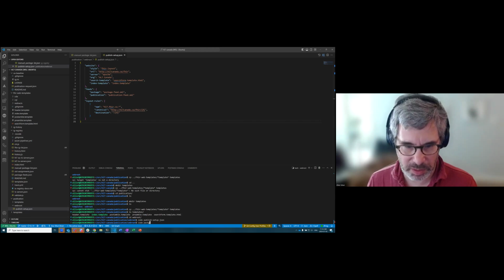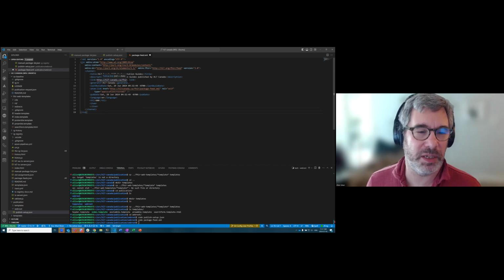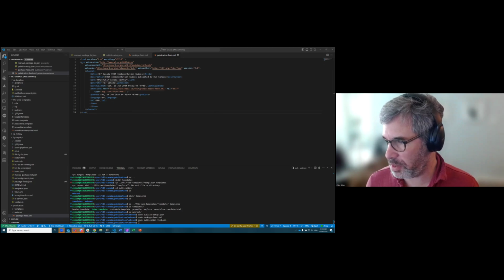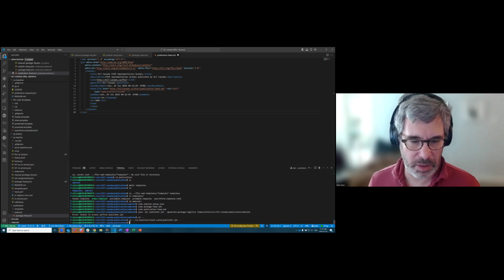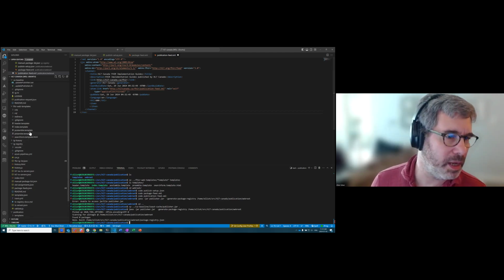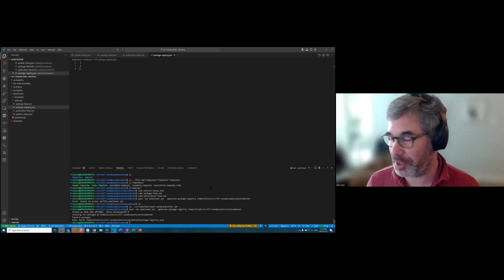2024-07-05 CA FHIR Baseline Governance Call - IG Publisher Walkthrough & Demo